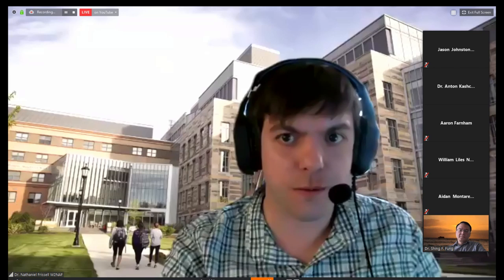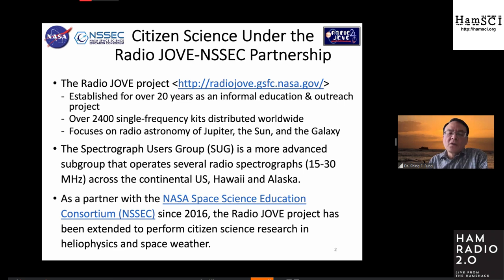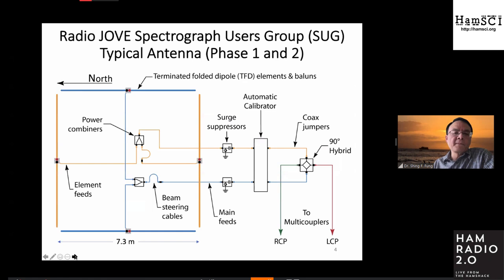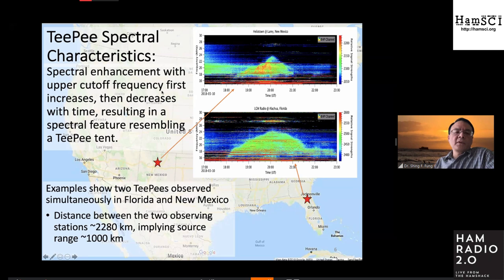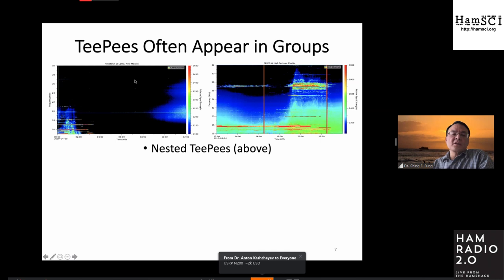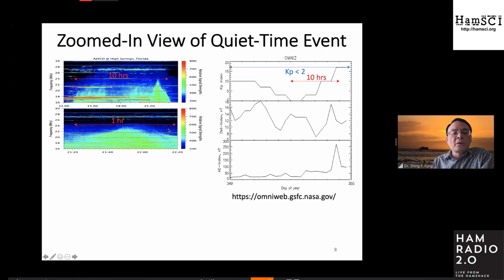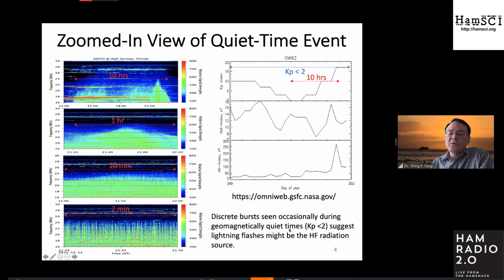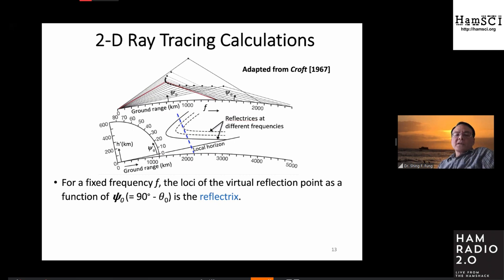HamSCI 2020 Propagation Teepee: An HF Radio Spectral Feature Identified by Citizen Scientists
From the HamSCI 2020 Conference, Propagation Teepee: A High Frequency (HF) Radio Spectral Feature Identified by Citizen Scientists - presented by Shing F. Fung.